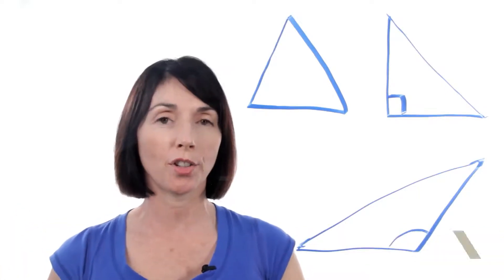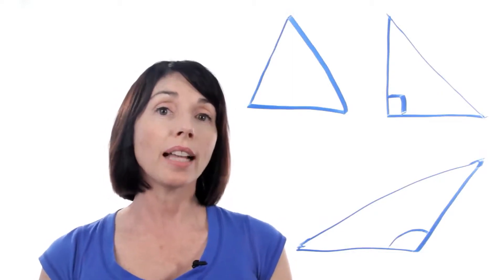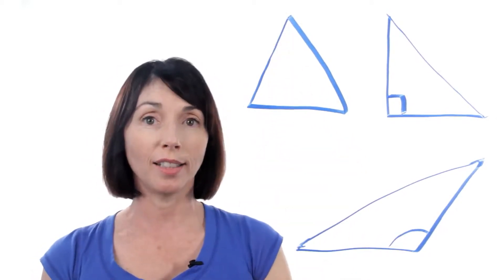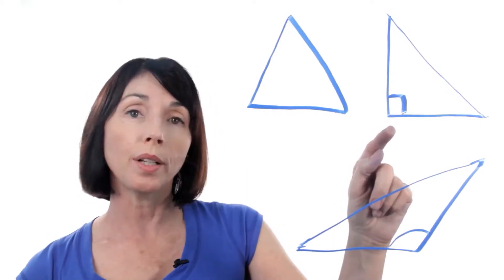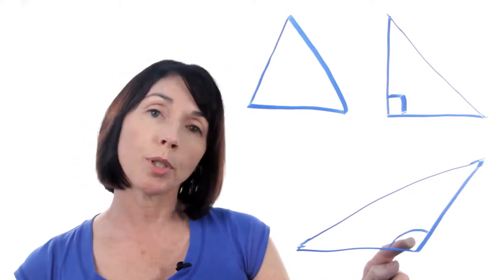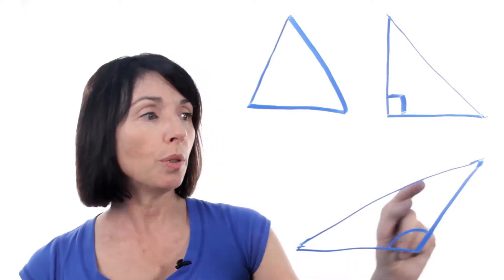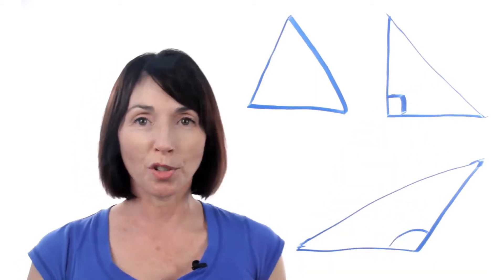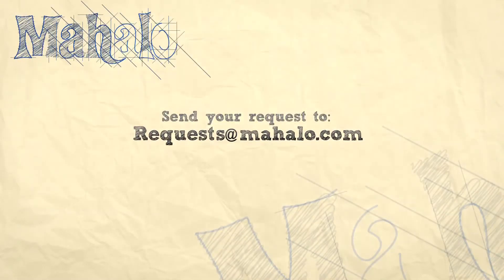How to Classify Triangles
Allison Moffett, host of our our Mahalo Math Channel, uses her years of experience in the field and a Masters Degree in Physics to help you understand how to classify triangles.